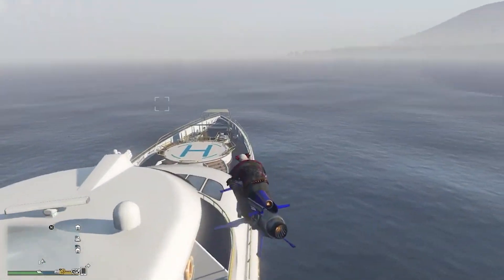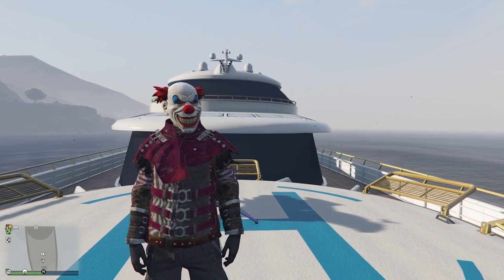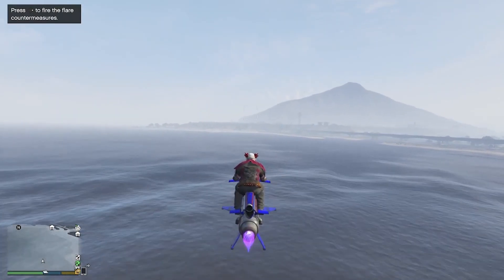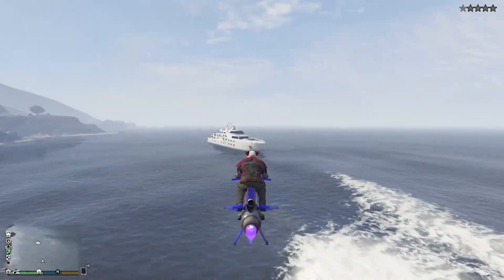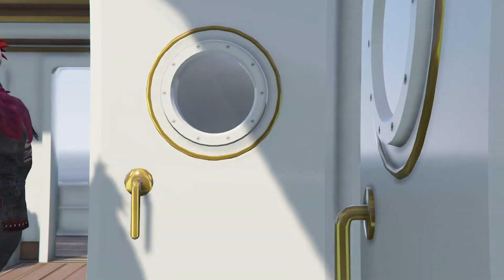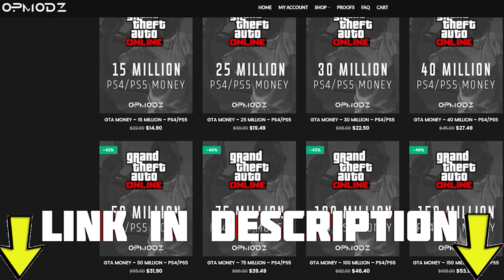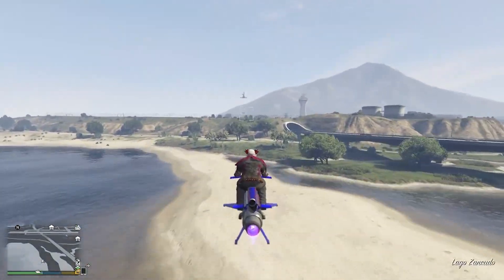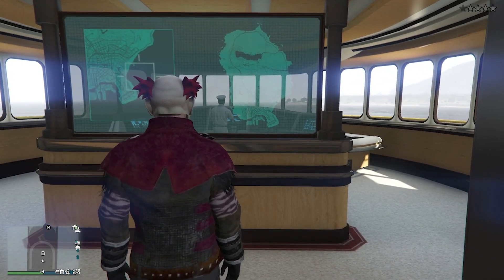*WORKING* HOW TO RANK UP FAST IN GTA 5 ONLINE 2021 | RP METHOD | Tuner DLC UPDATE | (Ps4/Ps5/Pc)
LLLLLLLILLLLLLLLLLLLLLLLLLLLLLLLLLLLLLLLLLLLLLLLLLLLLLLLLLLLLL